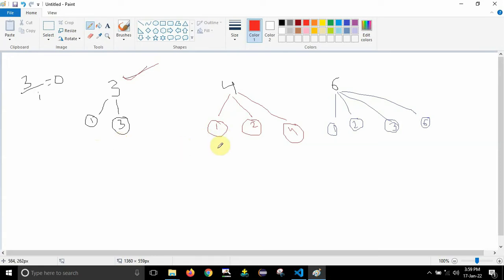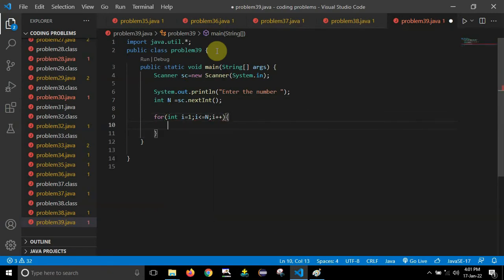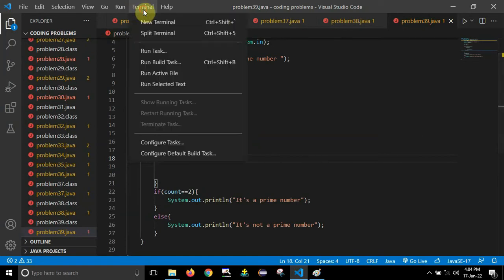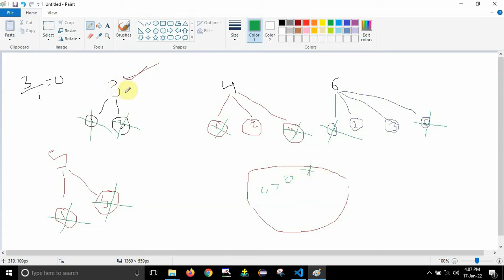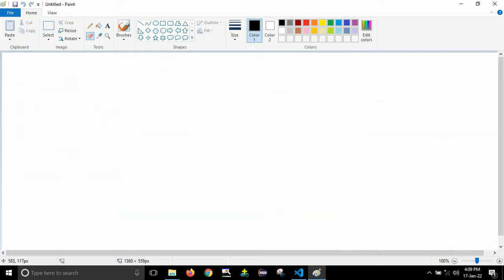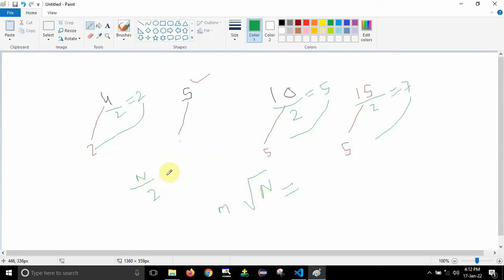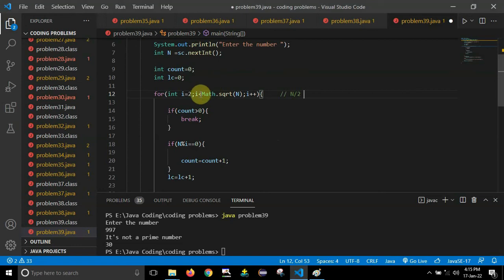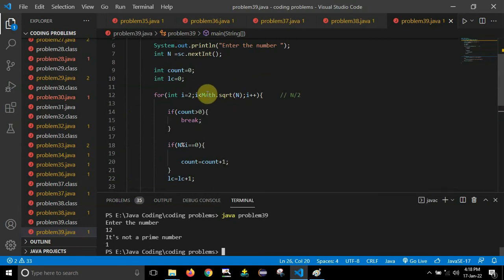3 ways to check a number is prime or not in java/java code to check a number is prime or not